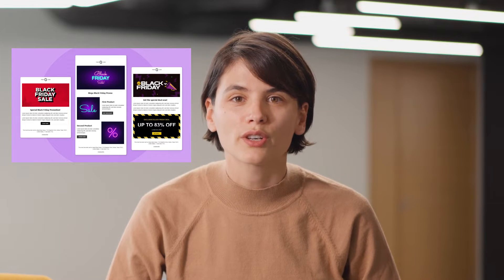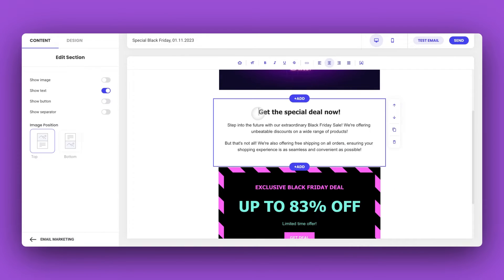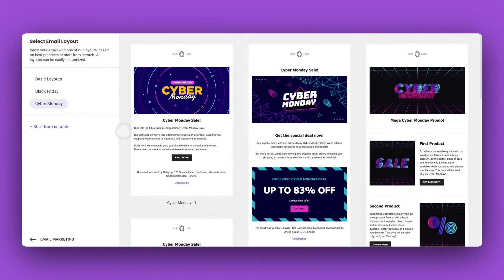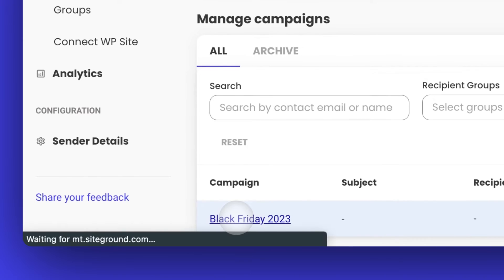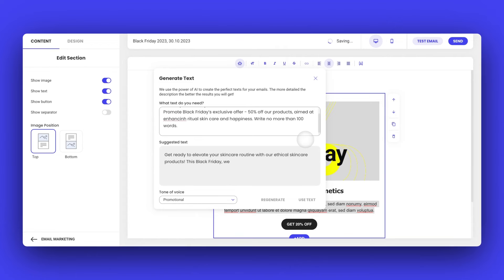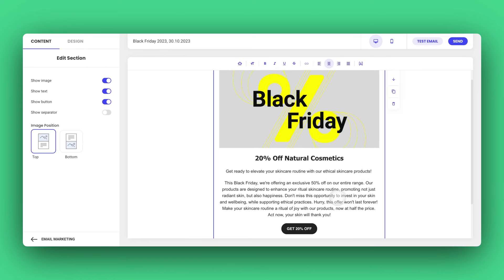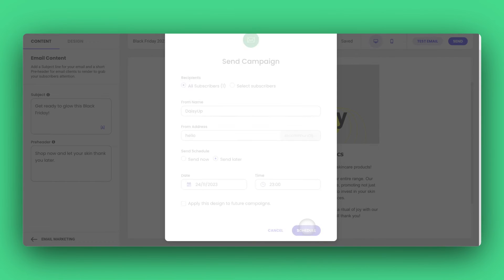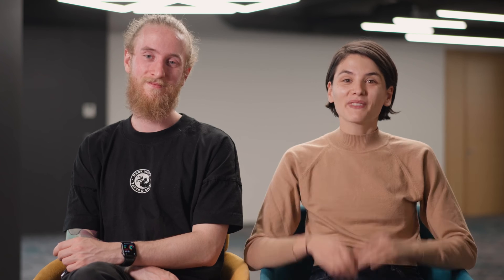SiteGround Email Marketing: AI, Templates & More!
Enjoy the latest enhancements to our Email Marketing tool, just in time for the biggest shopping season of the year.

🖤 Black Friday & Cyber Monday Ready Templates:
Dive into our selection of pre-made, high-converting templates designed to make your emails shine during the busiest shopping days.

🤖 AI Writing Assistant:
Discover how our AI-powered assistant can help craft compelling email content effortlessly, ensuring you never face writer's block again.

⏰ Schedule Like a Pro:
Learn how to schedule your emails to ensure they land in inboxes at the ideal time, maximizing your campaign's effectiveness.

😊 Emojis:
Explore how to use emojis to add personality and flair to your email campaigns, engaging your audience in a fun way.

About SiteGround
SiteGround's high-performance hosting platform, powered by Google Cloud, is the trusted choice of over 2,800,000 domain name owners. Whether you're building WordPress sites, WooCommerce shops, or using other software, SiteGround empowers you with premium hosting services.

Our user-friendly interface and a growing set of speed and security tools simplify website management. Plus, we offer a seamless email marketing solution to engage your audience and enhance your online presence.